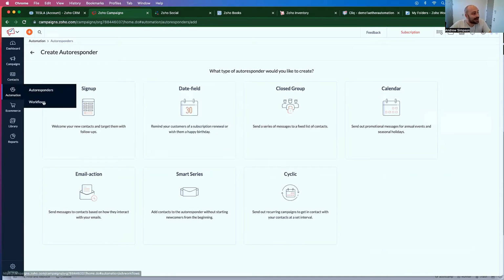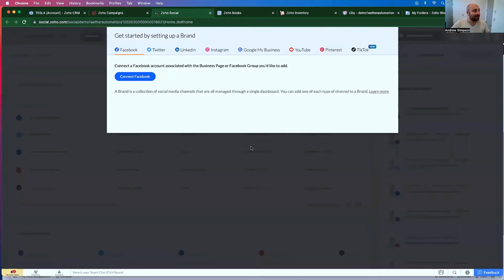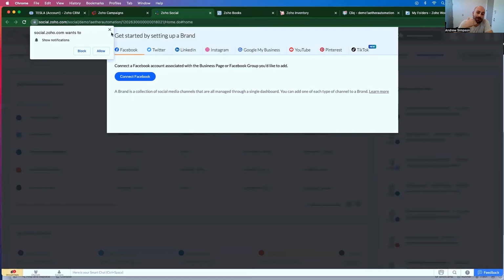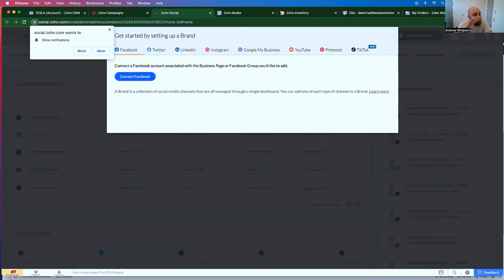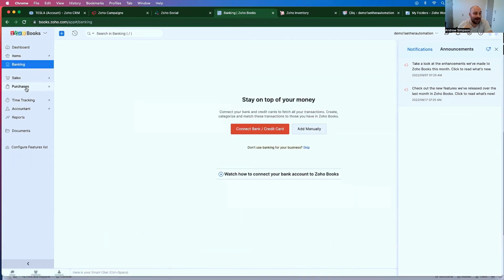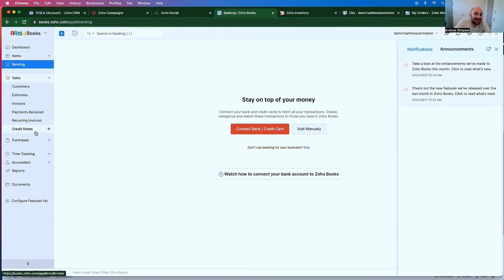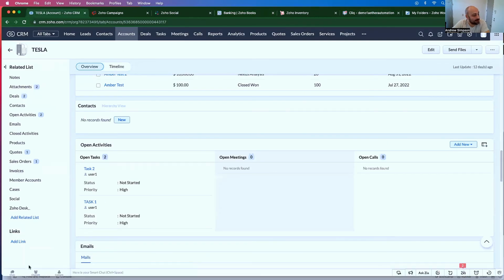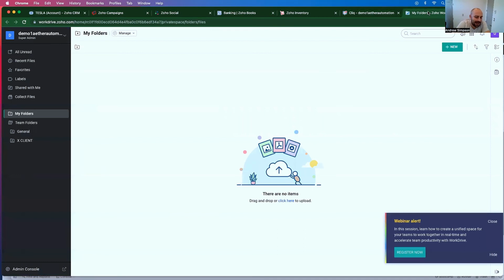Why choose Zoho One for your business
Are you using multiple softwares to help manage your business?

By switching to Zoho One you can reduce complexity and cost

Chapters:
00:00 Introduction
0:50 Zoho CRM
1:57 Zoho Campaign
3:48 Zoho Social
6:02 Zoho Books
8:07 Zoho Cliq
9:1 Zoho Workdrive